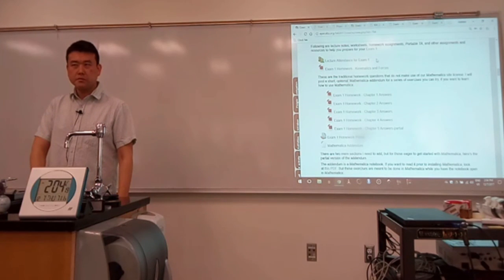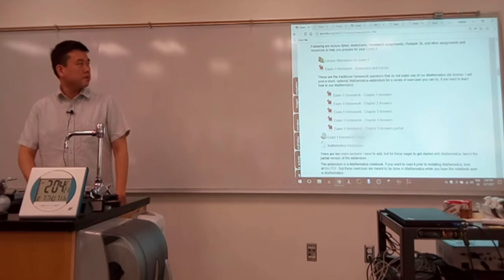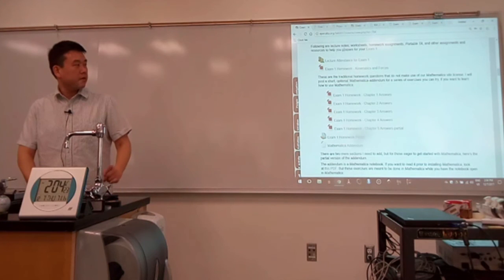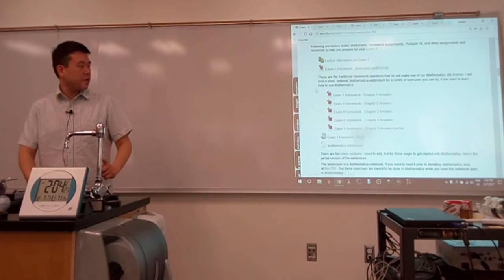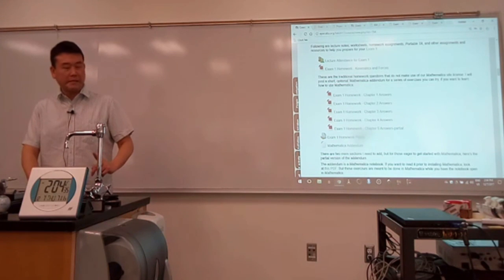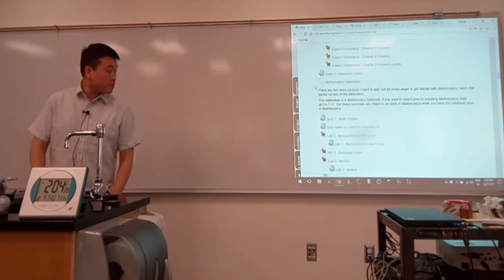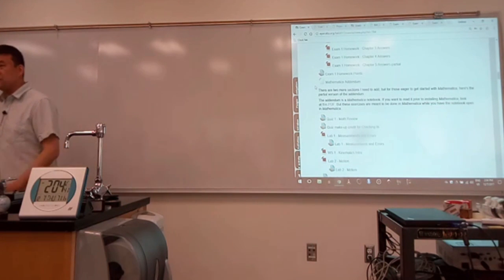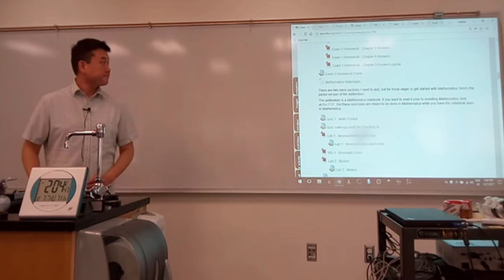Physics 4A - Final Exam Review - QnA Intro